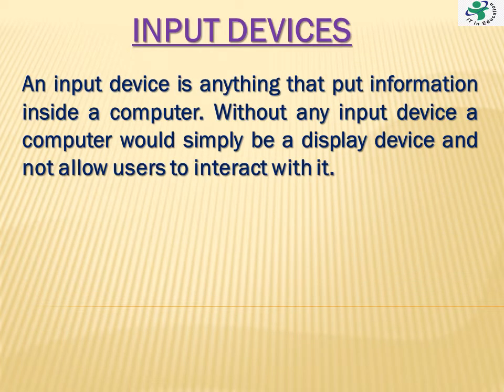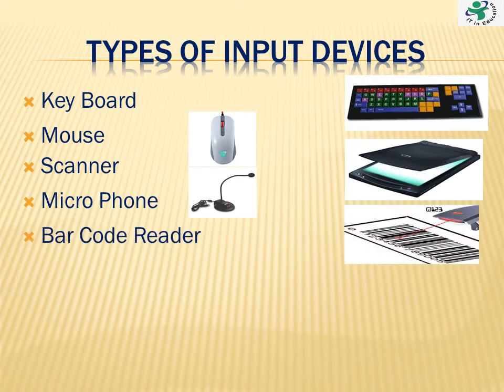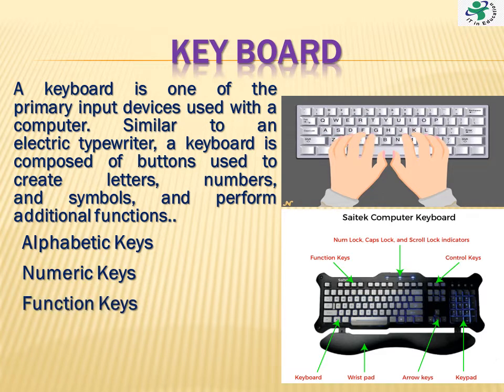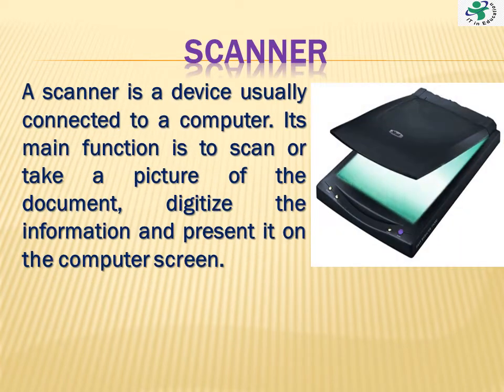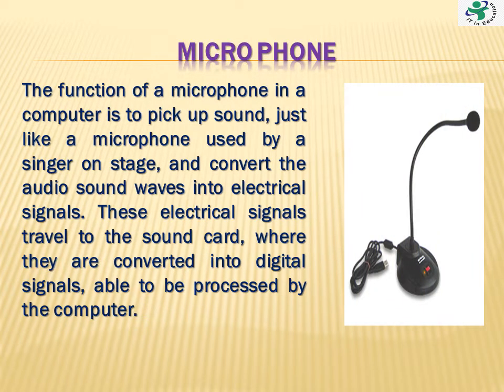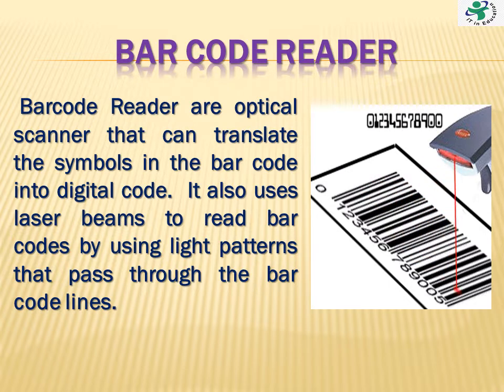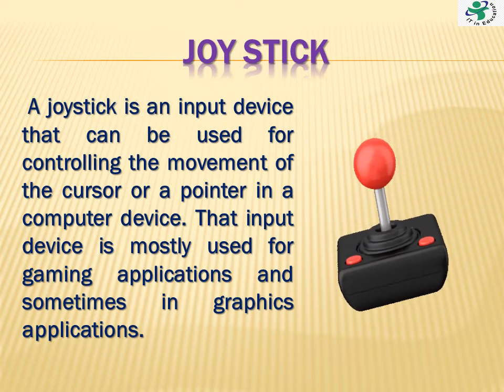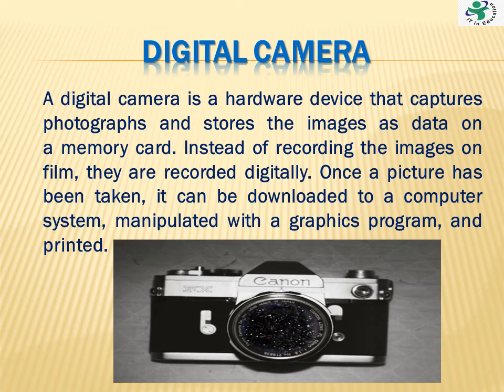INPUT DEVICES. what is input device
IT Education Zone
INPUT DEVICES
This very interesting and knowledge able video.  in this video, it is informed about the input devices of the computer. How many kinds of input devices and what is there function.  This topic is discussed briefly regarding keyboard, mouse, digital camera, scanner, barcode reader, microphone.